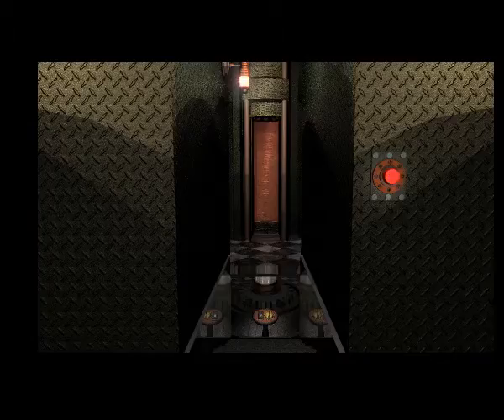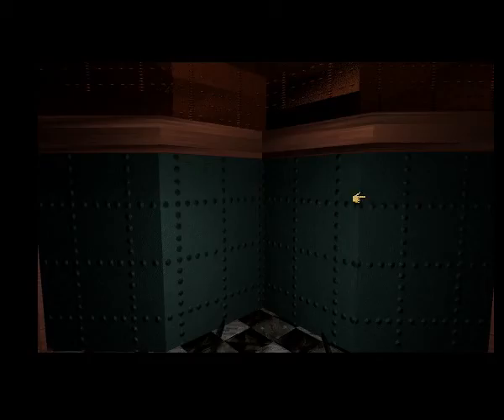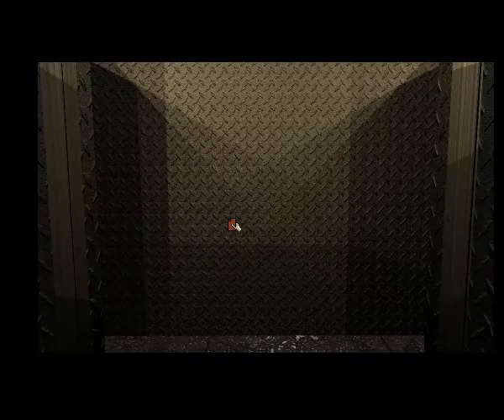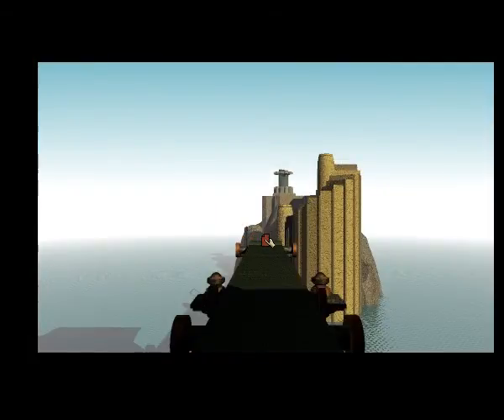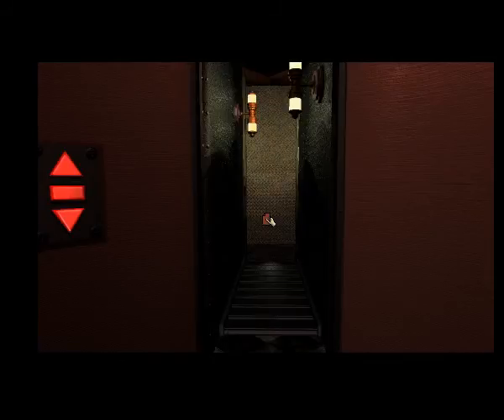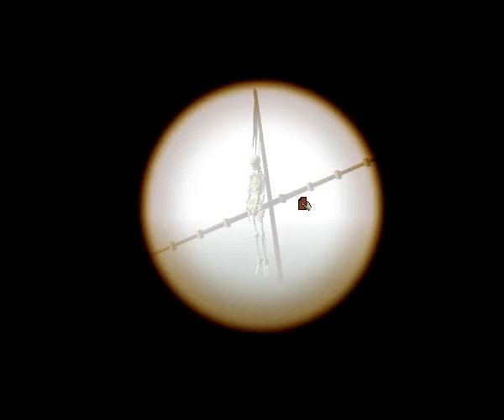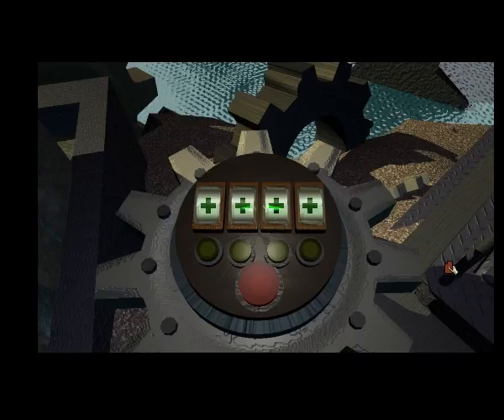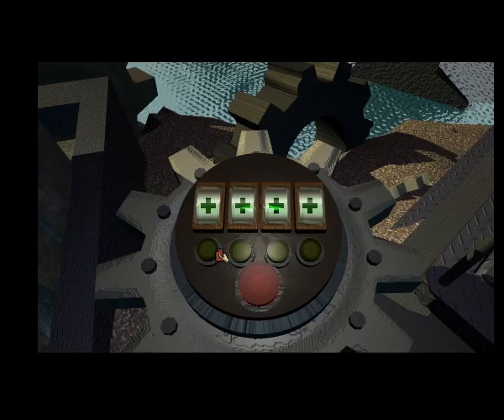Let's Play Myst Masterpiece Edition: Part 11 - Rotating The Fortress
With the red and blue pages found, it's time to figure out the trick to the Mechanical Fortress and find the way back to Myst Island.